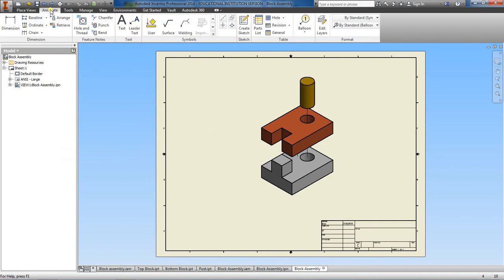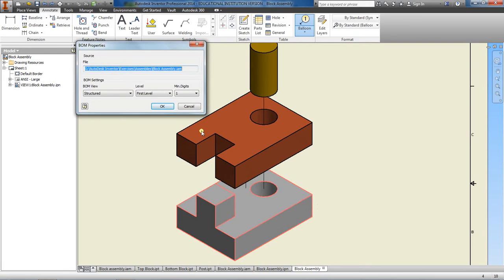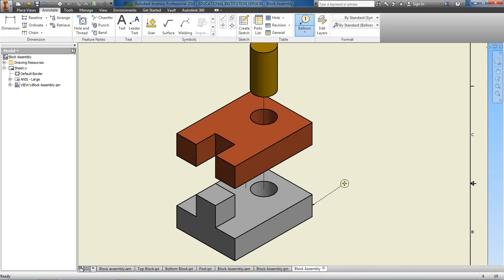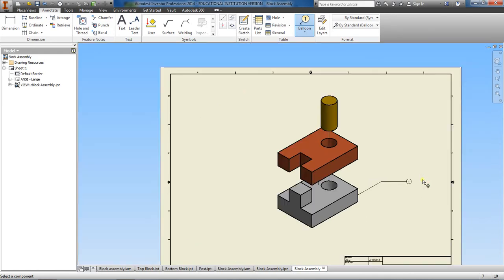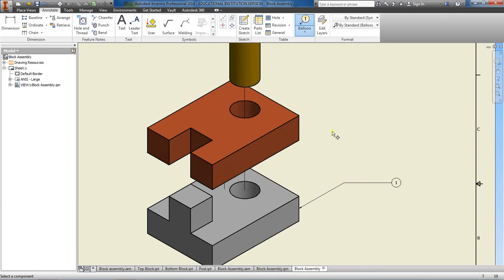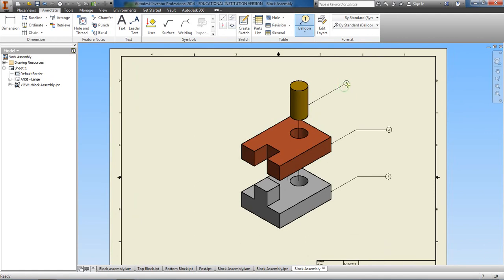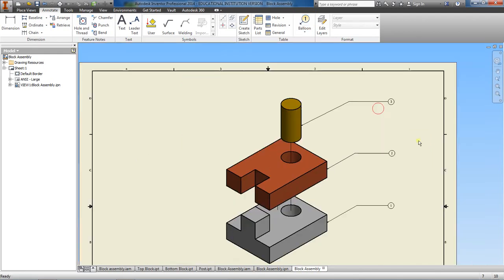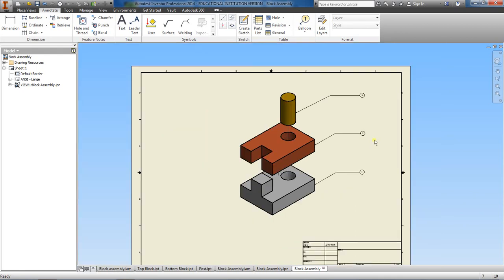11 Number Balloons